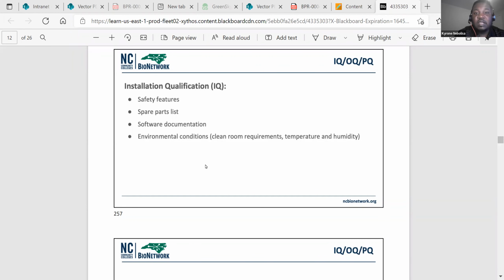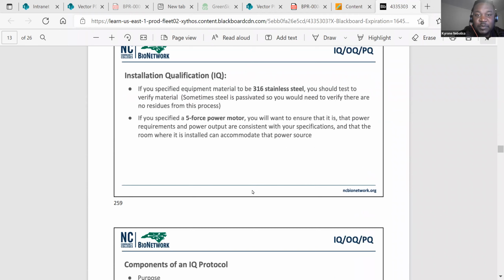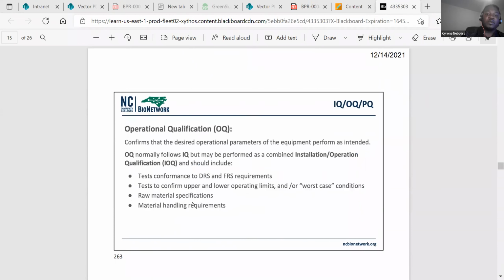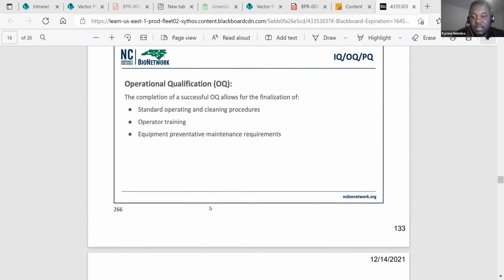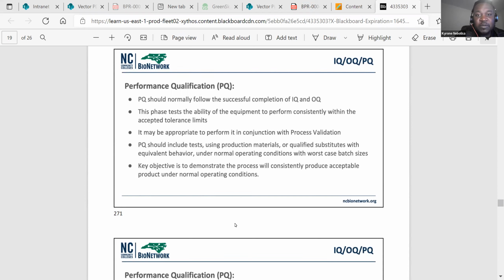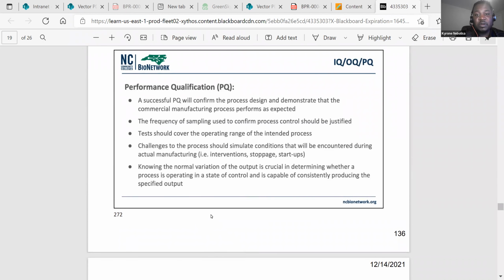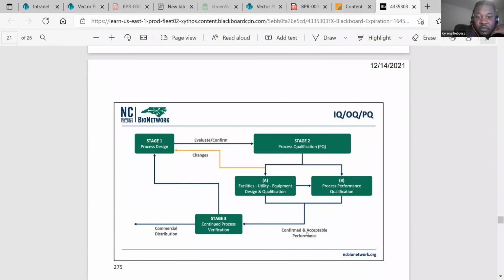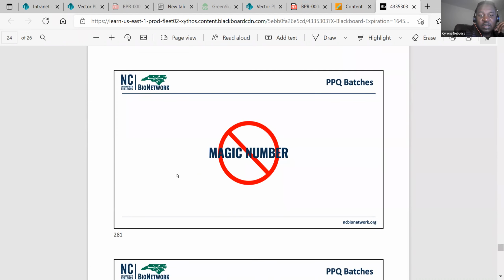Module 5 Lecture 2